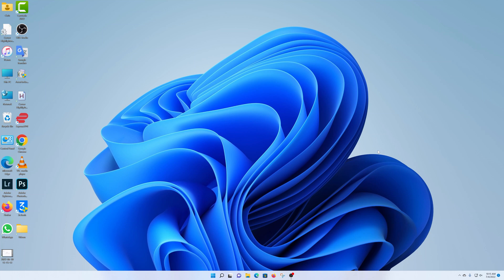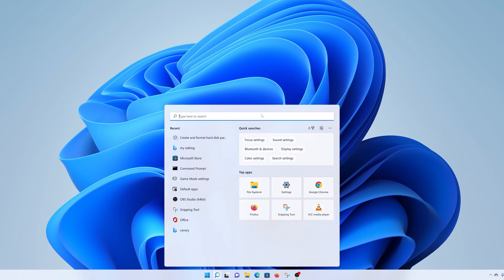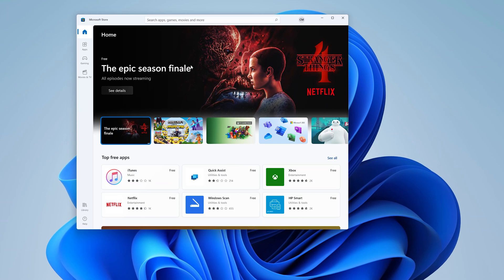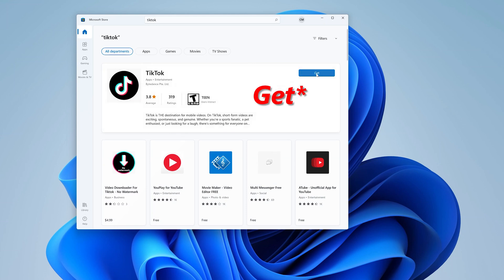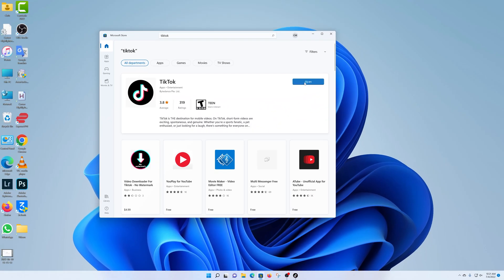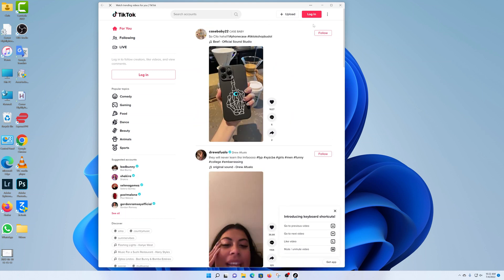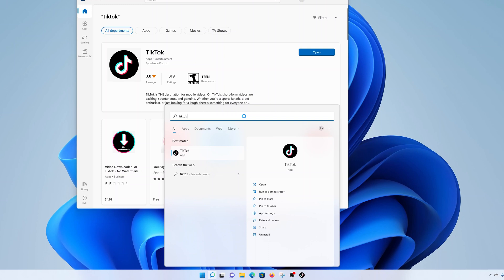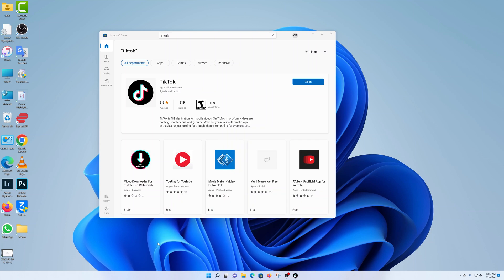How To Install TikTok On Windows 11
Learn how to install the TikTok app in Windows 11. Instead of using TikTok on the browser,  you can have a dedicated TikTok app for Windows installed.

Go to the Microsoft Store
Search TikTok
Install TikTok
Log in with your TikTok account.

Cell Phone Tripod Adapter